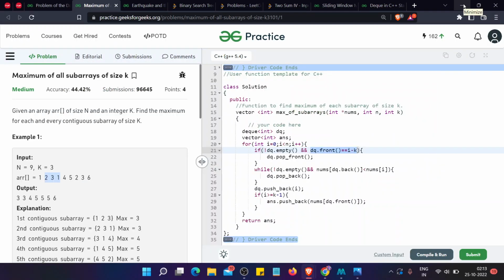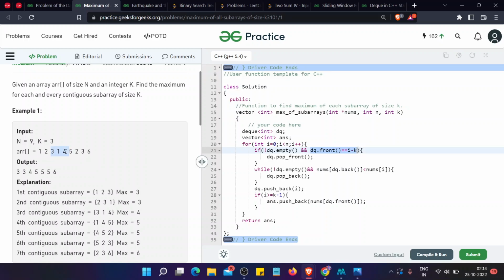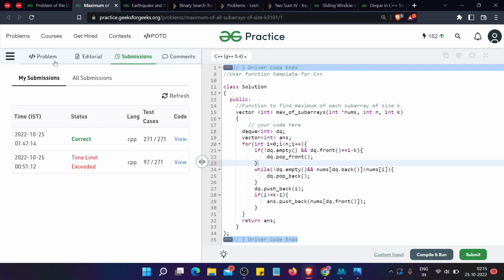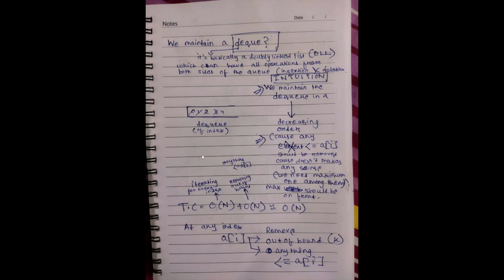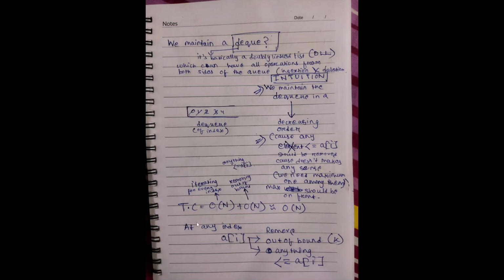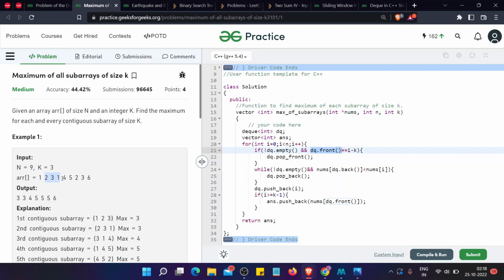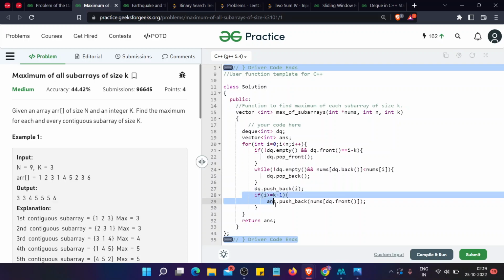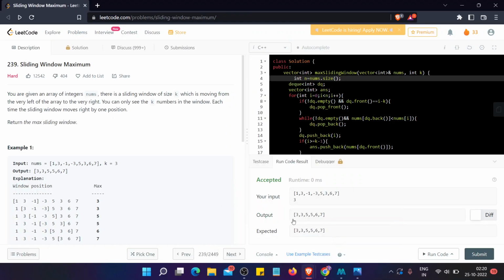Maximum of all subarrays of size k | gfg | POTD | Amazon | 239- LeetCode Sliding Window Maximum.